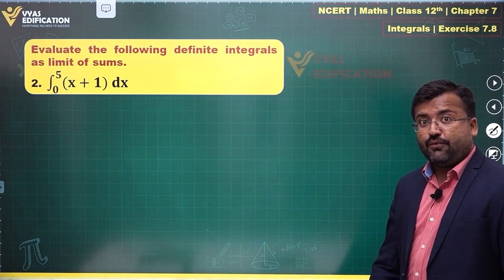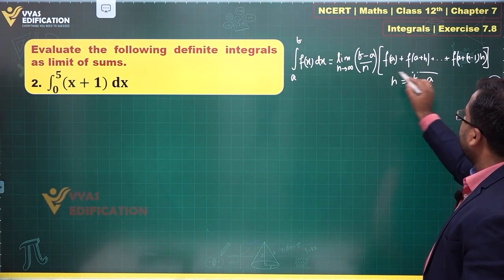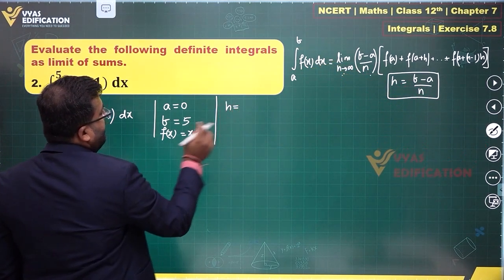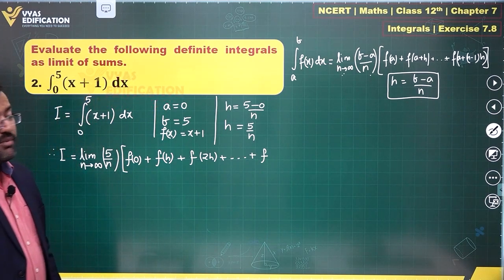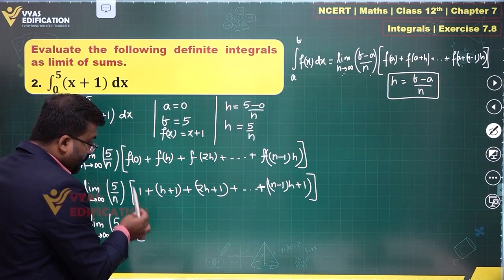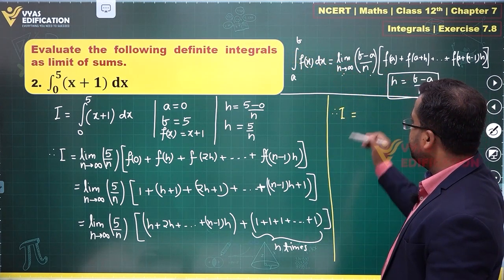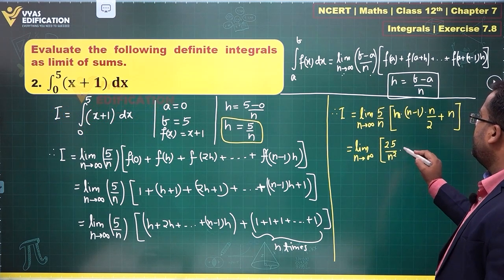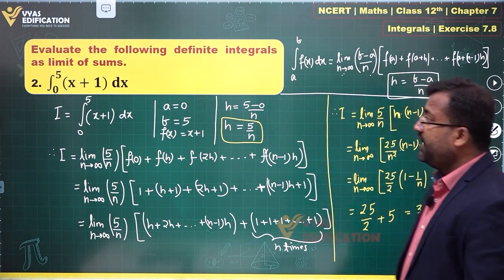NCERT 12th Maths Chapter 07 Exercise 7 8 Q 2 Integrals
Evaluate the following definite integrals as limit of sums.
2.  ∫_0^5▒〖(x+1) dx〗

12th Passed or currently in 12th  Students - Path Breaker JEE (1 Year online exhaustive course)

For NEET
12th Passed or currently in 12th  Students - Path Breaker NEET (1 Year online exhaustive course)

CBSE Solutions
NCERT Solutions
NCERT 11th
NCERT 11
CBSE 11th
11th Solutions

 ∫_0^5▒〖(x+1) dx〗